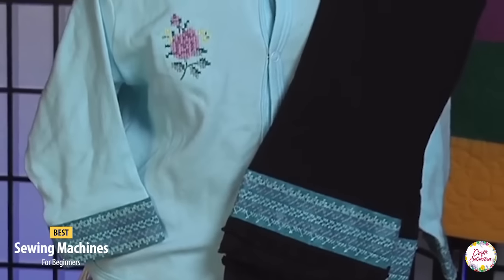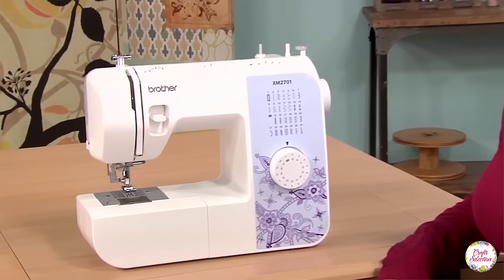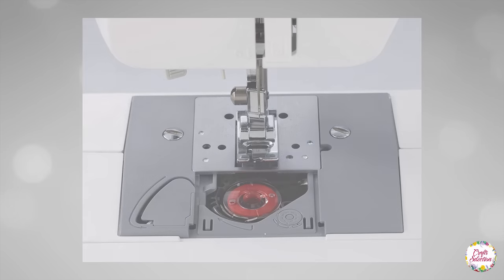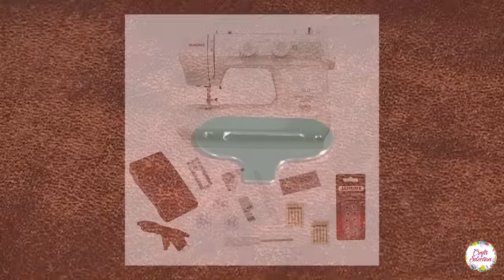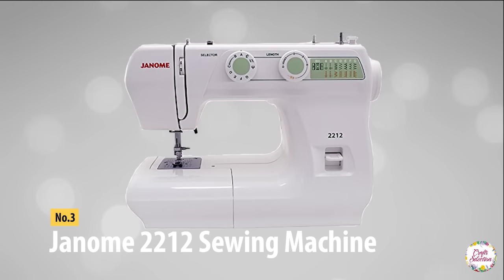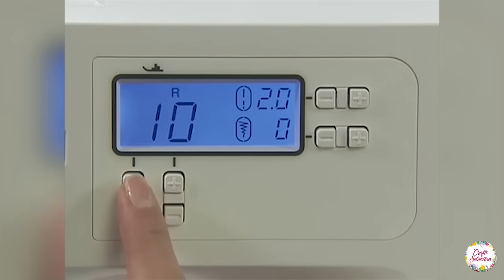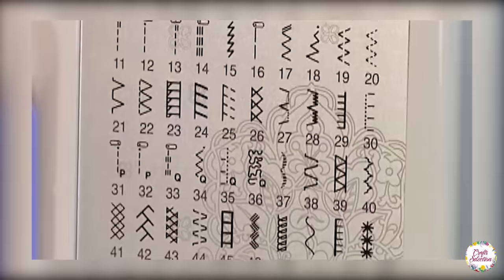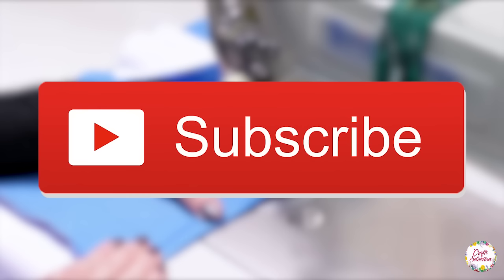Best Sewing Machines For Beginners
How to Choose the Best Sewing Machine For Beginners?

The best sewing machine for beginners is the one that is easier to learn and also provides greater versatility and flexibility for beginners to sew without stress. There are lots of sewing machines out there with great features but diverse applications. A beginner should be introduced to the world of sewing in the easiest possible way, and this will drive the curiosity in them to be more creative. If you are looking for how to choose a sewing machine for beginners, please read the following guide below;

✿✿✿ Factors to Consider When Choosing The Best Sewing Machine For Beginners

Choosing a sewing machine for beginners should not be difficult if you know what you are looking for. The top features or factors to consider when choosing a sewing machine for beginners are;

• Price and budget
• Functionality and ease of usage
• Types of sewing machines
• Available features

Budget or price is perhaps an essential factor when searching for the best starter sewing machine. The general rule of thumb is to go for what you can afford as long as it comes with durable parts and a manufacturer warranty. In addition, you may consider an excellent second-hand machine from a trusted dealer.

Available features are another critical factor you must consider. A beginner sewer must watch out for several stitches. For instance, you will need straight stitches most often, and then you will need zigzag stitches for finishing the looks at the raw edges.

You will also need straight stretch stitches, tri-motion stitches, blind hem, and buttonhole. An ideal machine should offer all these stitches. Other features worth considering are; quilting features, accessories for footwork, loading features, and extendable arm- all these features add more convenience.

The type of sewing machine is also essential. There are two types here; mechanical and computerized. While a beginner will be better off familiarized with a mechanical sewing machine, a computerized sewing machine offers more convenience. A computerized machine comes with turn dials to choose stitches, a touch screen for different programming and adjustment, and a stronger machine motor.

Functionality and ease of usage of a machine will depend on the weight and design materials of the sewing machine and several available features. The lighter a sewing machine is, the more convenient it will be for a beginner.

✿✿✿ Tips For Buying Your Best First Sewing Machine

Most professional sewers will compare the features wisely when comparing top sewing machines for beginners. Pay attention to the speed, convenience, needle up and button, and needle down features. Different devices will vary slightly in terms of features. You may also want to consider the number of decorative stitches and the availability of a larger work surface area or extended table for extra convenience.

Another essential tip you should have in mind is that you must never compromise quality for the price. You have a budget, no doubt, but a good entry level sewing machine may cost just a little extra over average devices. For this reason, you should not be afraid of stretching your budget a little far if you can get better quality. A better quality sewing machine with better durability and more extras will eventually save you more money in the long run.

Consider buying used or refurbished popular and reliable brands when comparing simple sewing machines for beginners. A used or refurbished popular machine brand is more trustworthy than a brand new machine from a lesser-known brand. Even if the device can only sew straight and zigzag stitches, it may outlast some popular brands with lesser quality.

You may not find the best entry level sewing machine for under $100, but with a few hundred, you can find the best option with these ideas and tips.

Conclusion

With this mini-guide, the question of which is the best sewing machine for beginners has been resolved. Beginner sewers who want to bring out their creativity should go for durability, feature-packed design, and convenience. It is also essential to compare different similar products depending on your situation. Finally, you should find a product that will allow you to learn quickly and become more innovative.